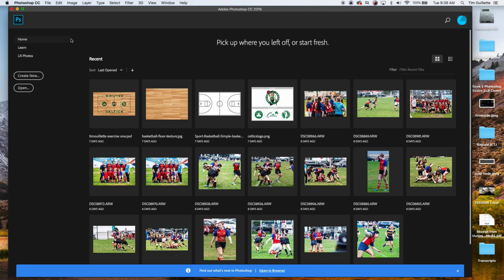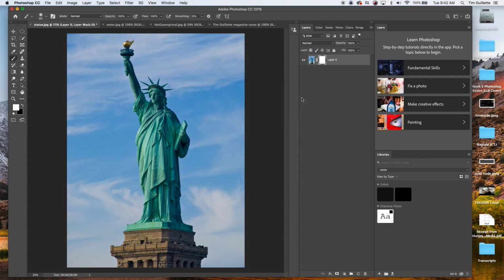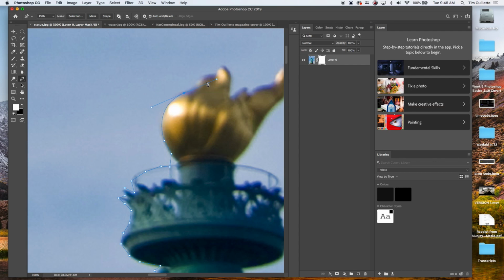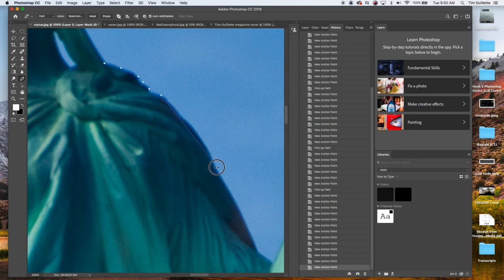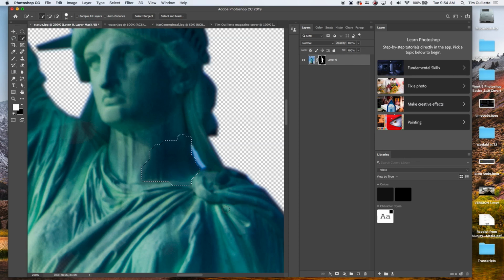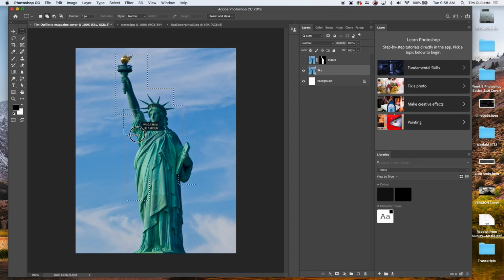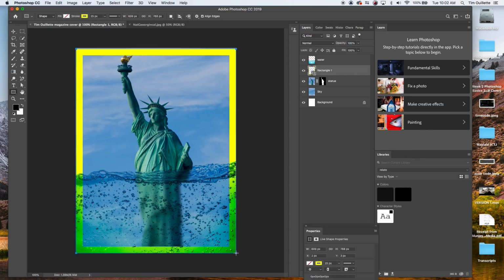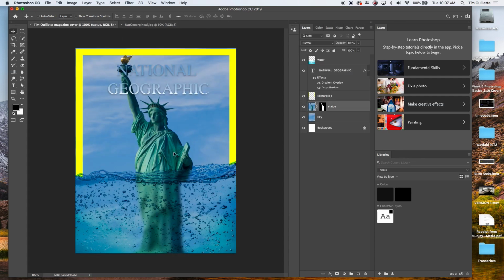Lesson Two 2019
Quick Mask, Pen tool, Photoshop